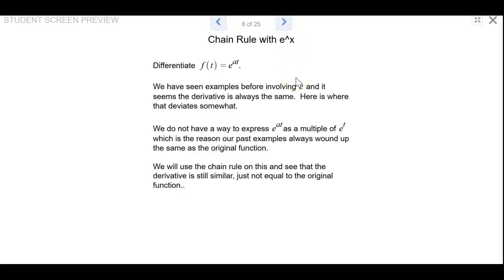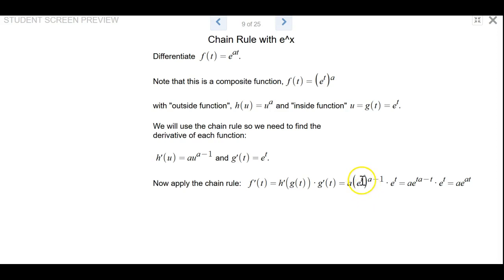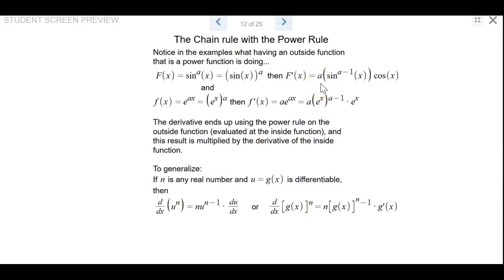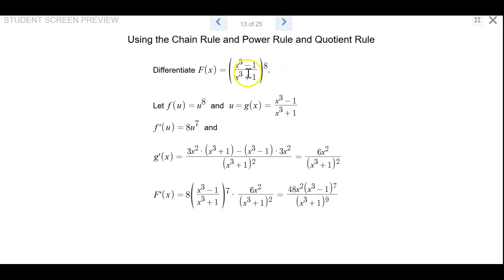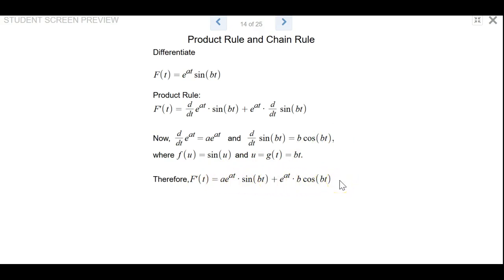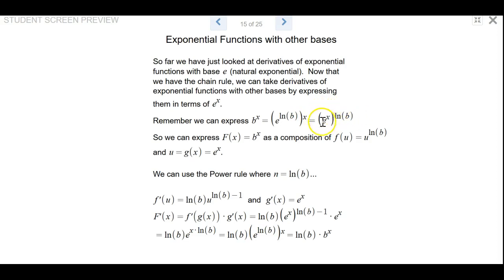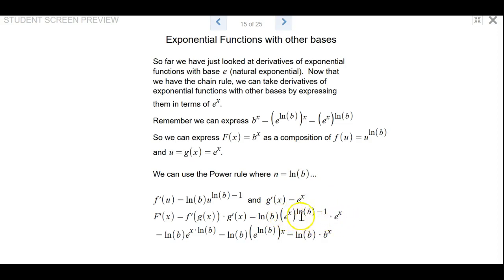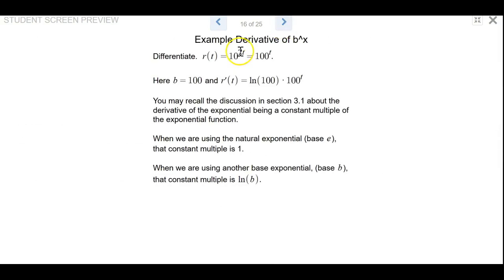3.4 Chain Rule 2